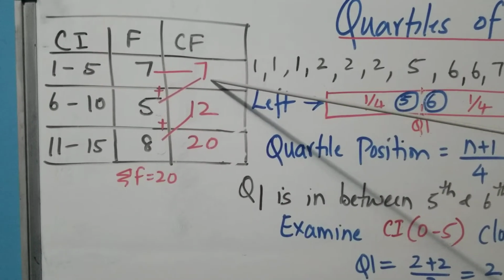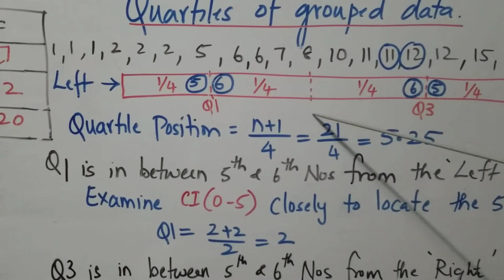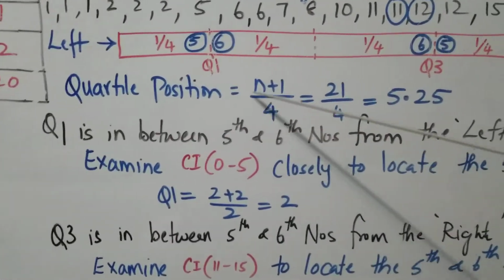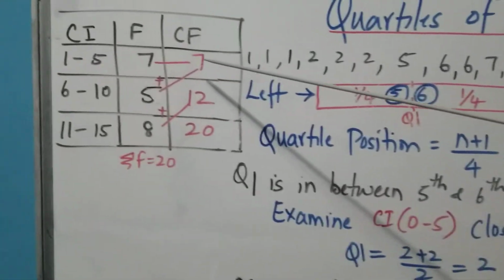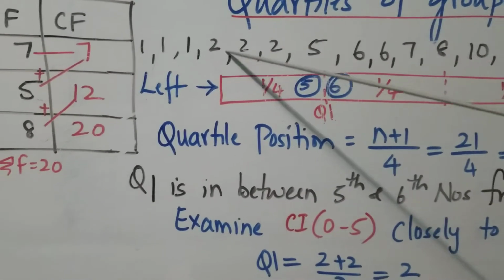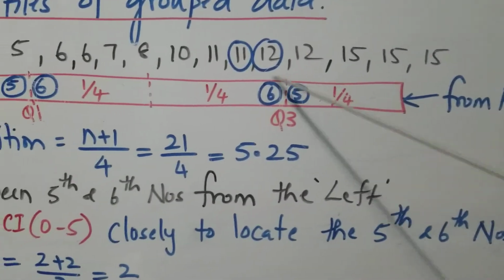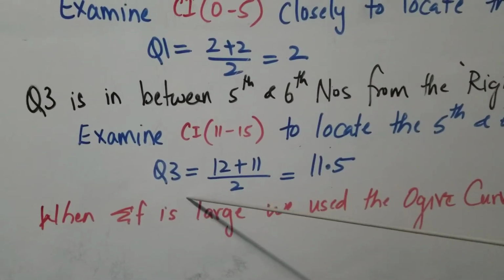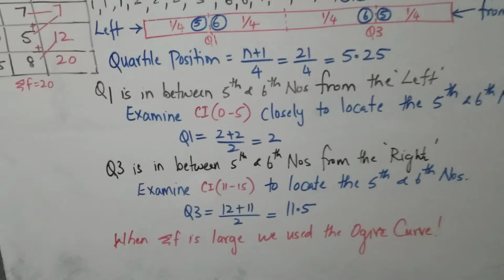Quartiles of grouped data